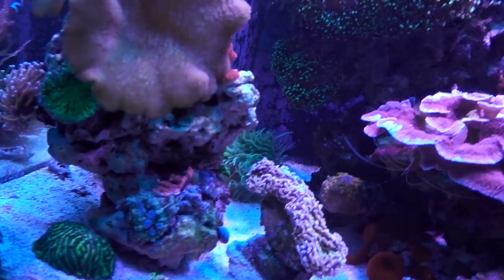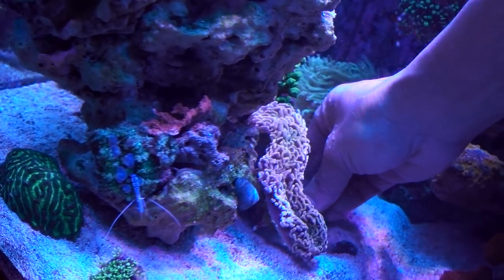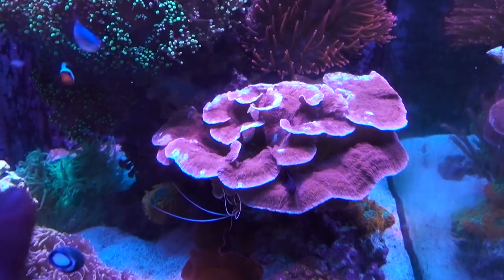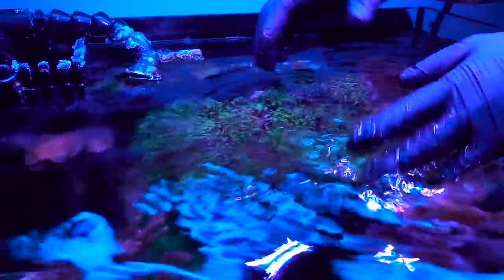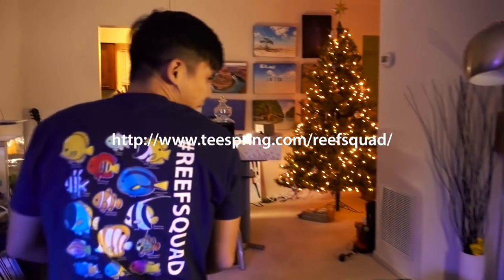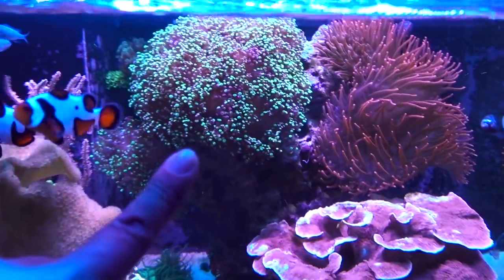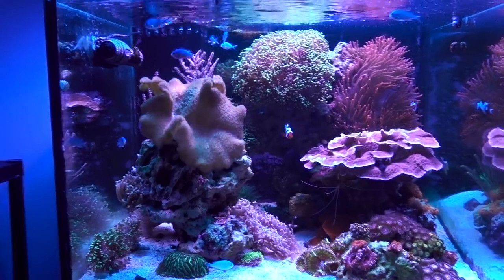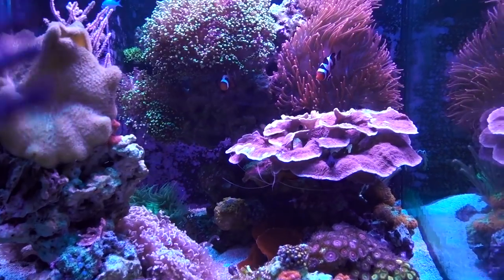Fragging Frogspawn Coral (Euphyllia), moving Gold Wall Hammer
Quick video showing how and why I frag my Frogspawn colony! There are many ways to do this but this is the way that I prefer.